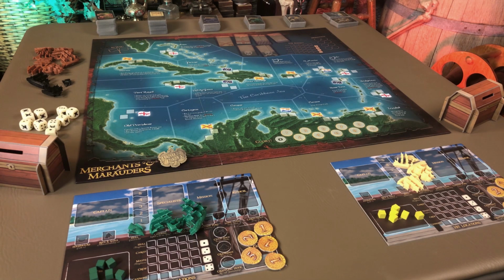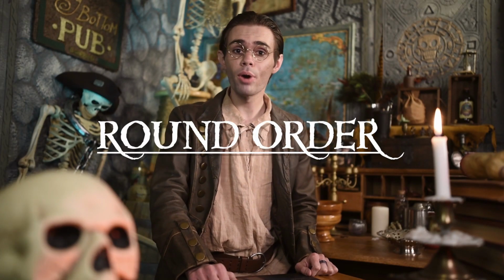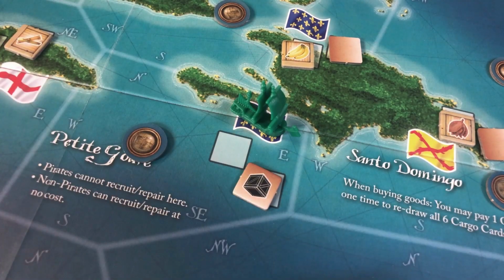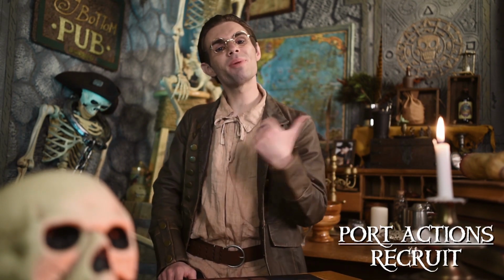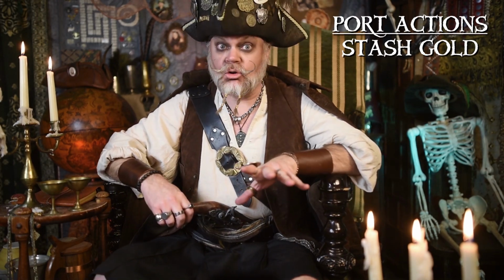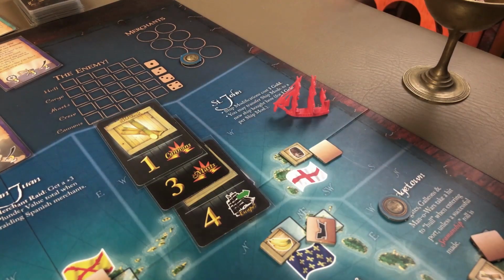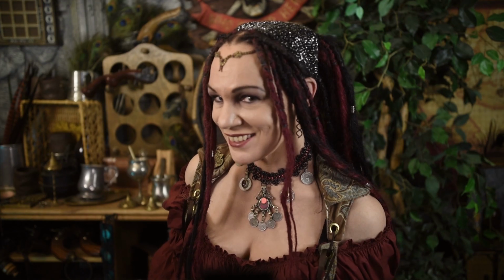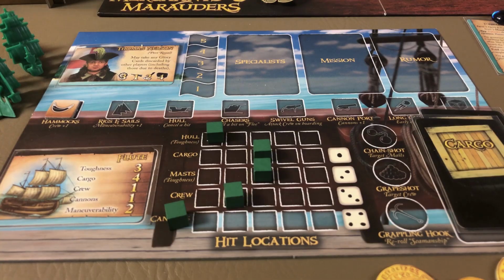Pirates play! MERCHANTS & MARAUDERS Board Game - Review and Playthrough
Time to play Merchants & Marauders (with pirates!).
This game is complex, but well worth the work.

We appreciate all of your support!

--Pirate's Parley elsewhere on the web--
PICK YOUR POISON-